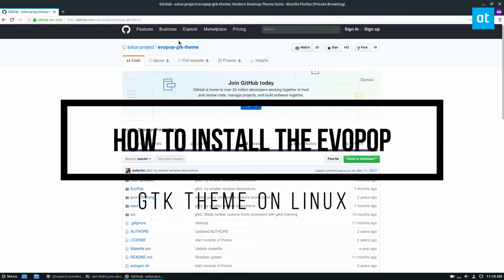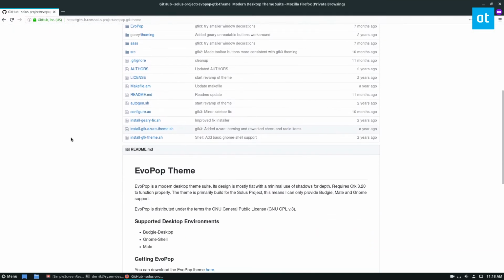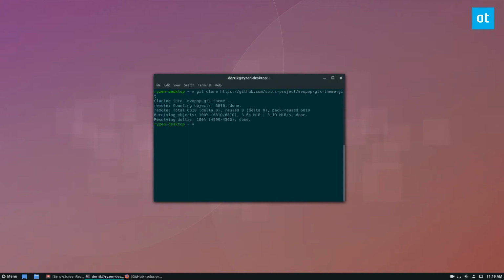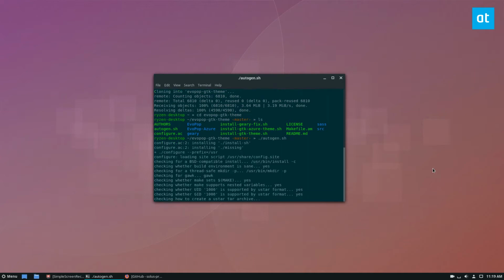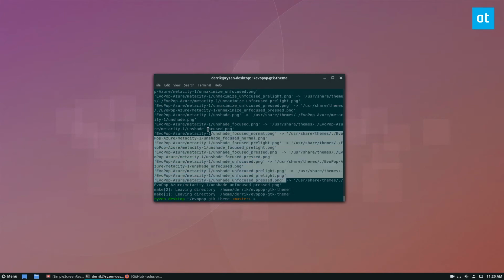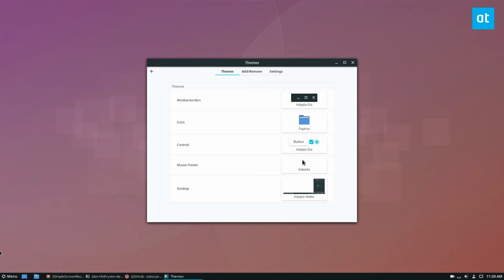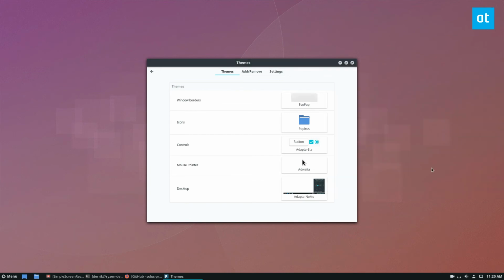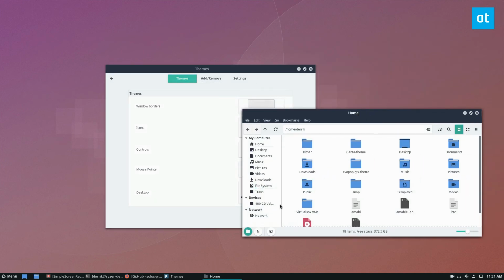How To Install The Evopop GTK Theme On Linux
The Solus project is known for its beautiful design and use of tasteful themes. Currently, the operating system uses the Adapta GTK theme, but it wasn’t always that way. Before the Adapta GTK theme, Solus used the Evopop GTK theme.